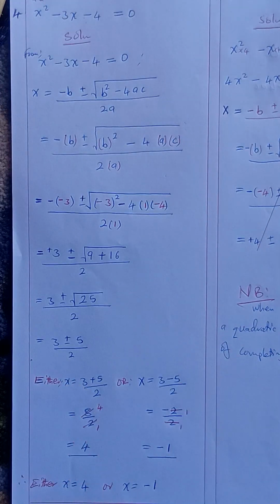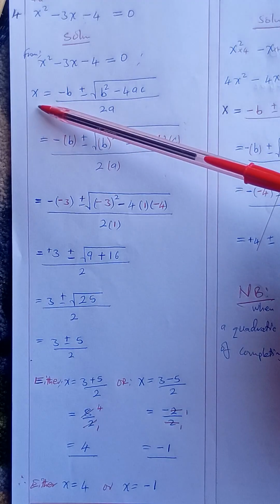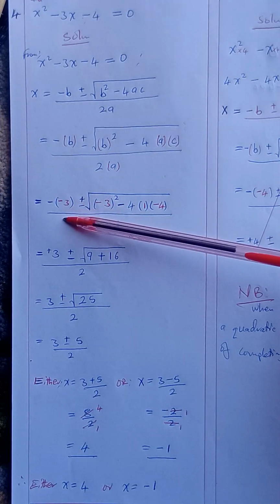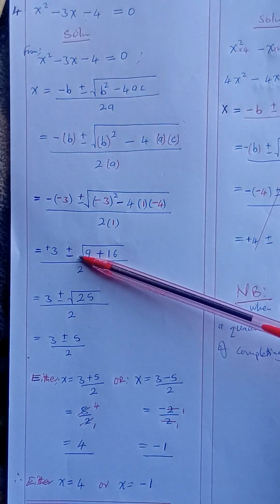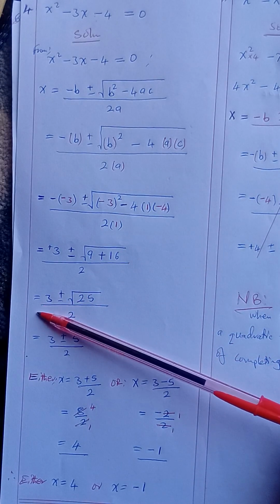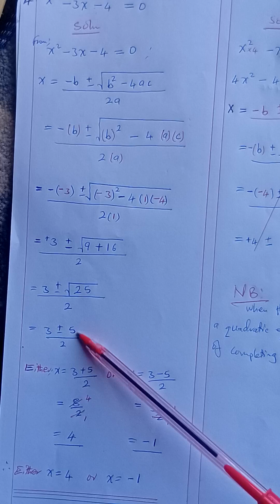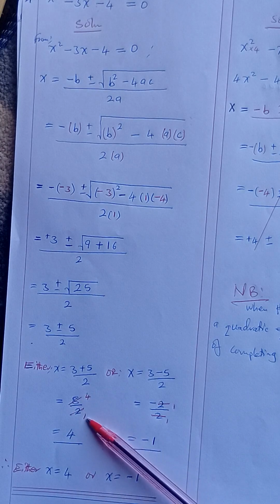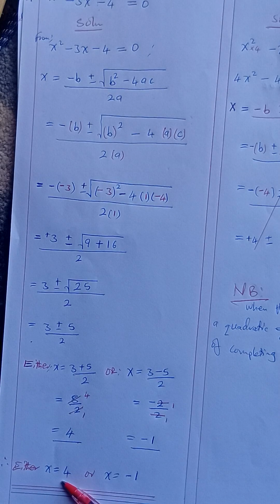How to solve quadratic equation easily by quadratic formula, Example 4